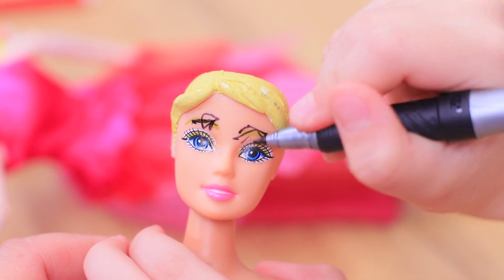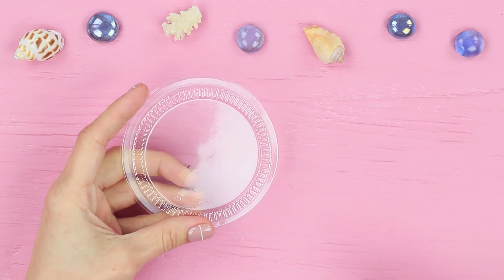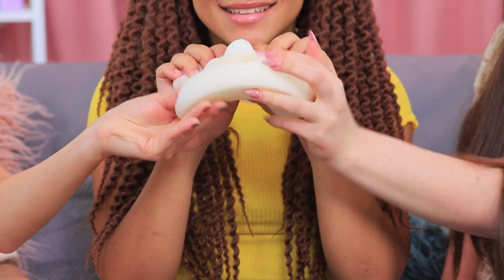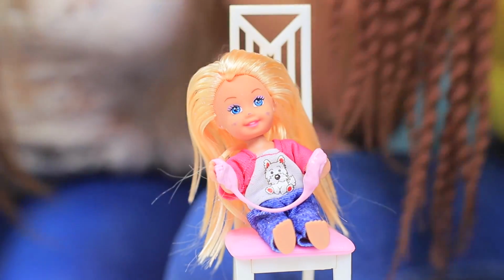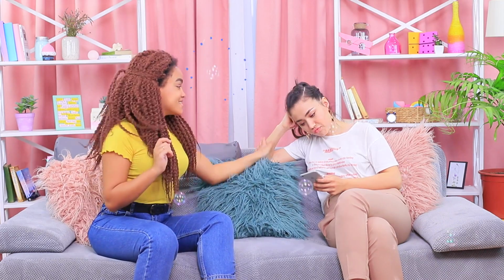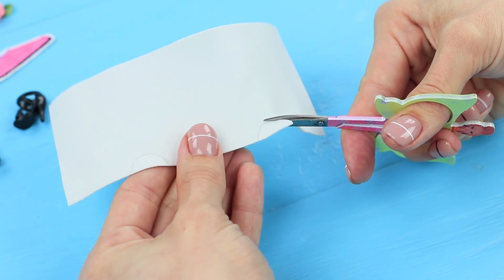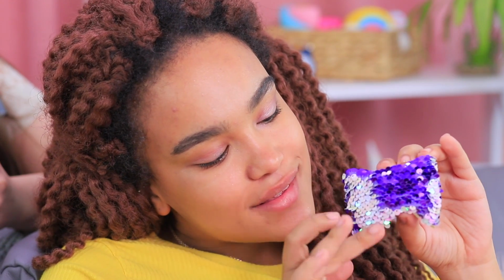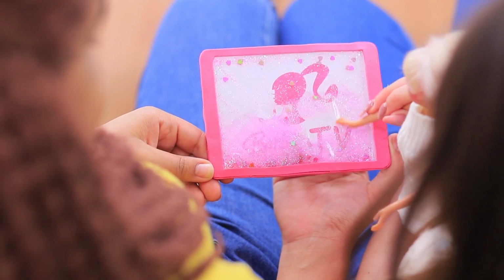9 DIY Miniature Slime Stress Relievers / Clever Barbie Hacks And Crafts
Check out interesting mini Barbie slime ideas in our new video!

Supplies and tools:
• Orbeez balls
• Round lid
• Decorative cord
• Hot glue gun
• Plastic egg
• Elmer’s glue
• Glitter
• Acrylic polish
• Blue slime
• Food plastic
• Permanent markers
• Scissors
• Memory foam
• Nail scissors
• Utility knife
• Pompoms
• White glue
• Acrylic paint
• Baking soda
• Contact lens solution
• Pipette
• Tweezers
• Candle
• Printed Barbie toothpaste label
• Plastic cap
• Parchment paper
• Rich lotion
• Sponge
• Felt
• Empty perfume sample bottle
• Cocktail straw
• Bubble liquid
• Printed Barbie bubble label
• Light clay
• Foam paper
• Pencil
• Double-sided sequin fabric
• Stuffing
• Cardboard
• Printed picture of Barbie TV
• Ziploc bag
• Glycerin
• Double-sided tape

Question of the Day: did you like our stress-relieving Barbie ideas?